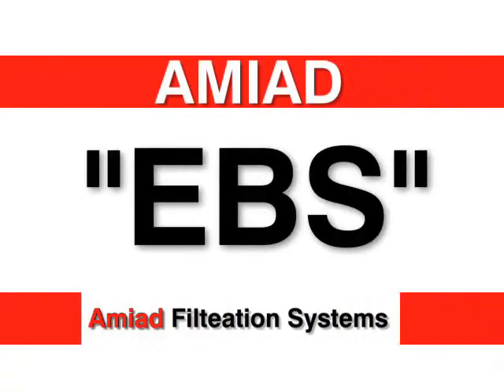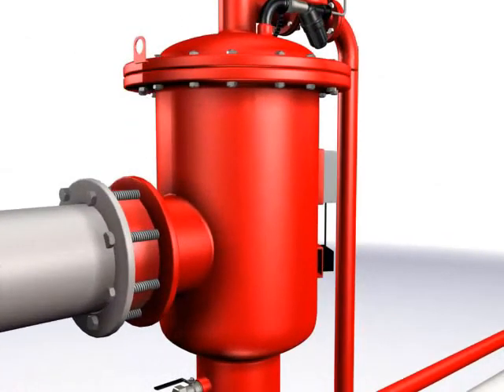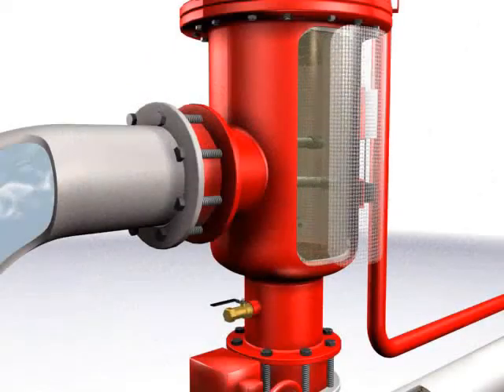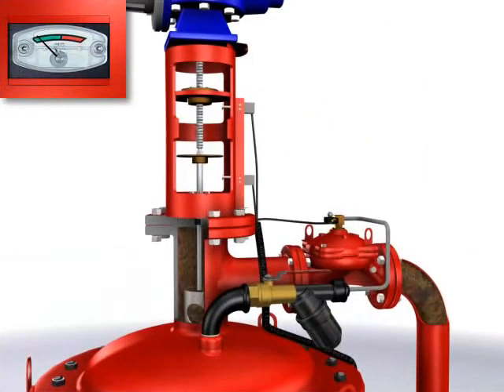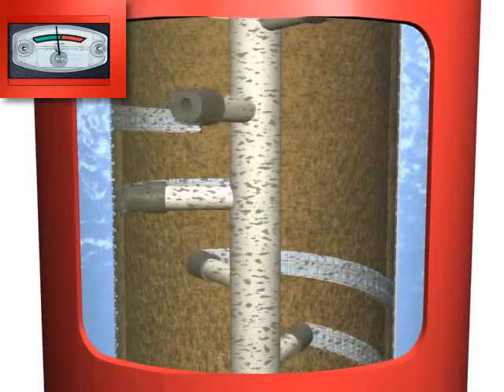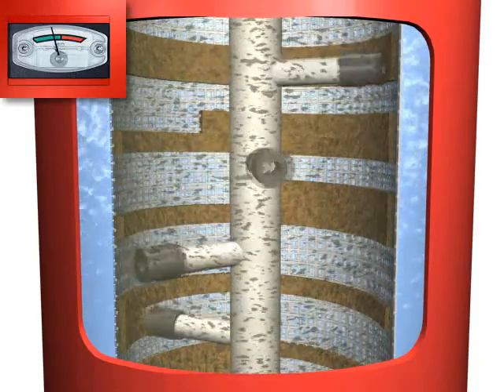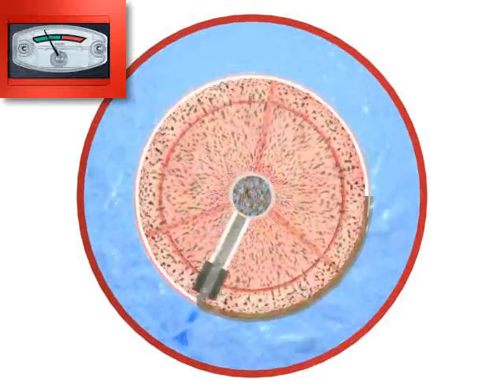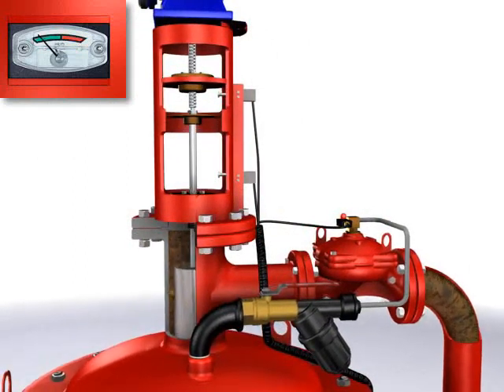Amiad EBS Filter -from Industrial Purification Systems Ltd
North West based Industrial Purification Systems (IPS) has announced a partnership agreement with its long term supplier Amiad Water Systems (including the "Thread Filter", formerly from Filtomat supplied by Atkins Fulford). This will see IPS able to provide the UK industrial sector with complete water filtration solutions.

For the first time, users and specifiers of water filtration technology will be able to select from the most comprehensive range of self-cleaning filter systems available in the UK ranging from 10.0 mm down to less than 1.0 micron. to find out more.